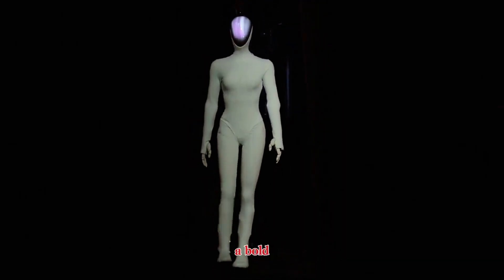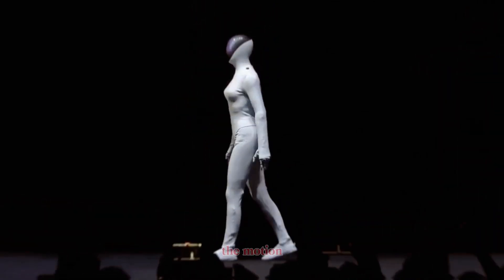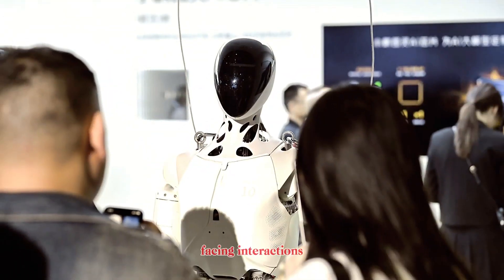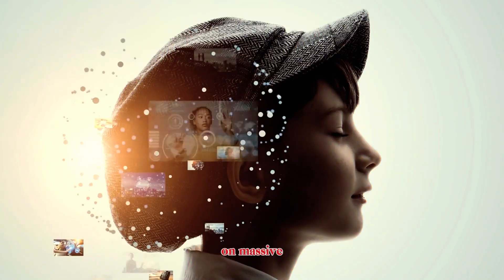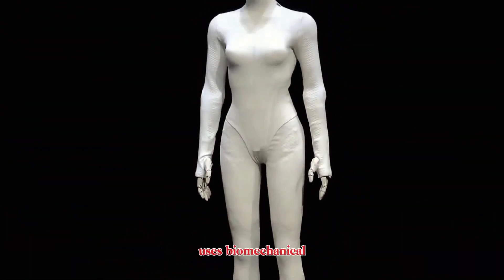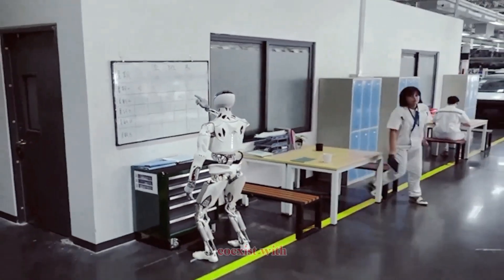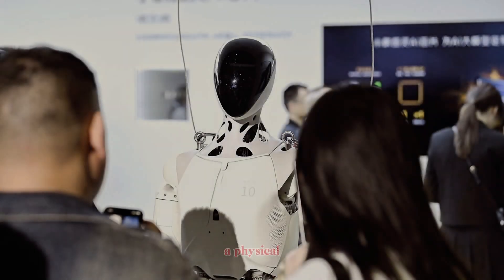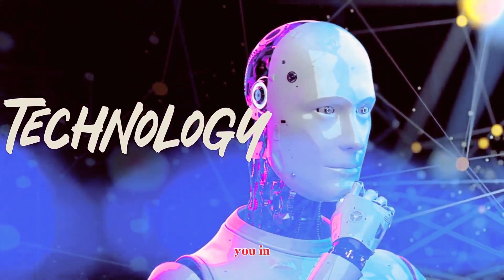XPeng Humanoid Robot Demo | What the Robot Can Do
XPeng has just unveiled its new humanoid robot IRON — and the level of realism here is on another level.
Natural walking, balanced movement, expressive posture, precise hands, and a friendly human-like presence.
This might be the first humanoid designed not for factories, but for real public interaction.

In this video, we break down how XPeng’s Gemini-Y training model, custom Turing AI chips, biomechanical joints, and human-first design philosophy are pushing humanoid robotics into everyday life.

The future of AI isn’t just digital anymore — it now walks beside us.